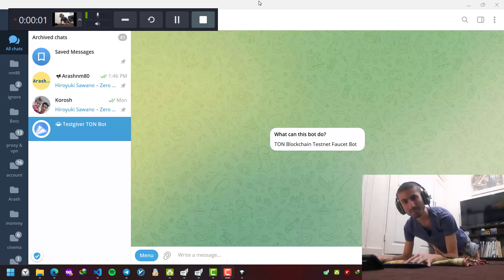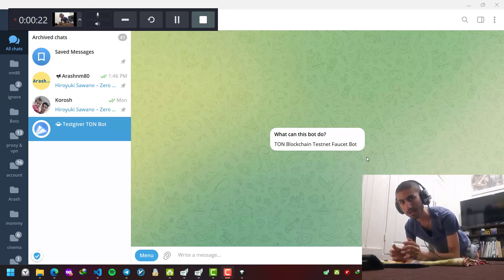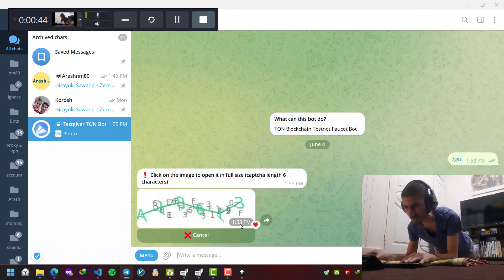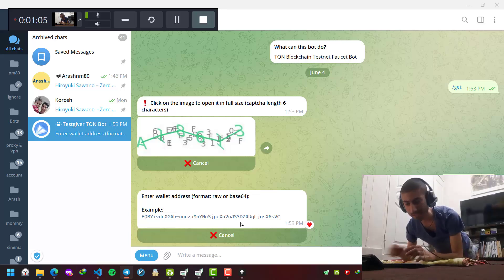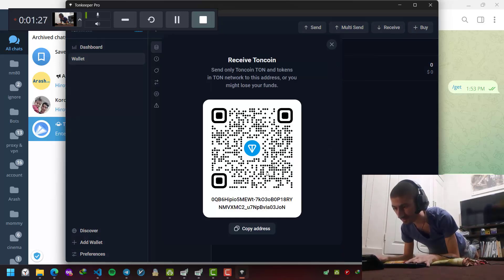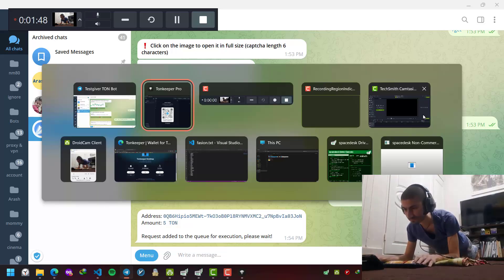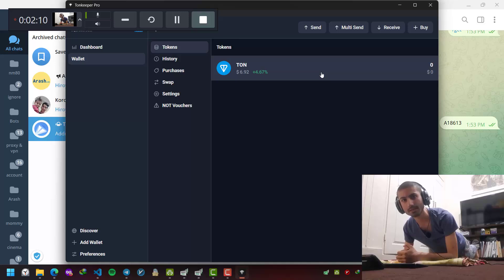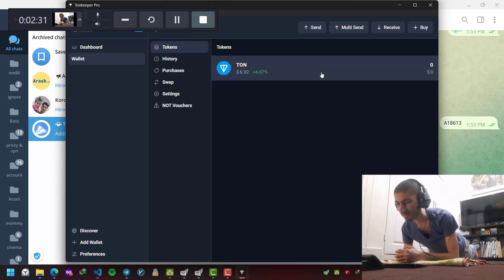TON Testnet Free Faucet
How to get free toncoins in the testnet from Testgiver TON Bot faucet

telegram bot: @testgiver_ton_bot
application used: Tonkeeper desktop (same functionality is available in android version of it too)

Note: These are not money with real value, they are only for programming and testing our smart contracts or getting familiar with TON concepts in a safe playground.